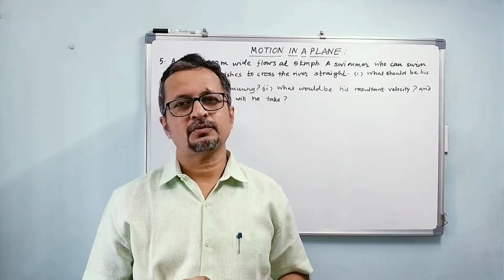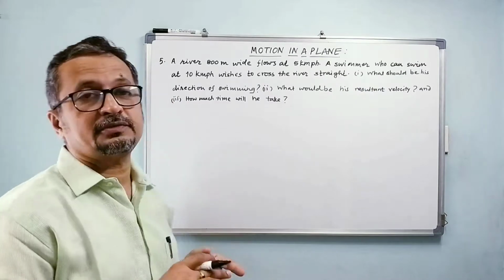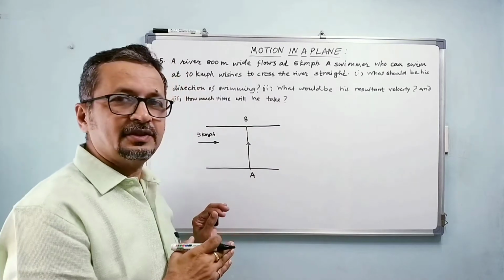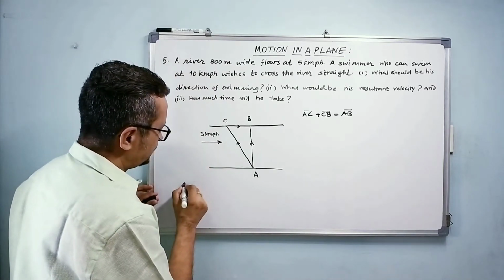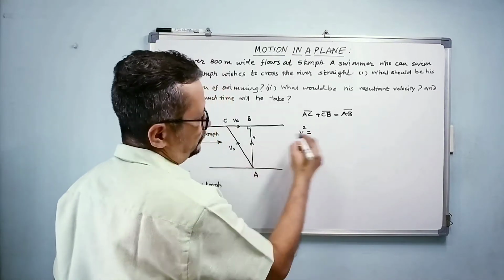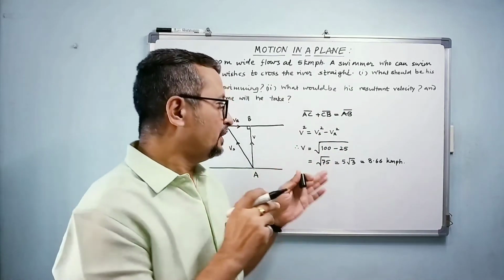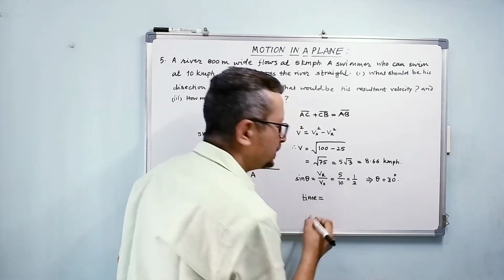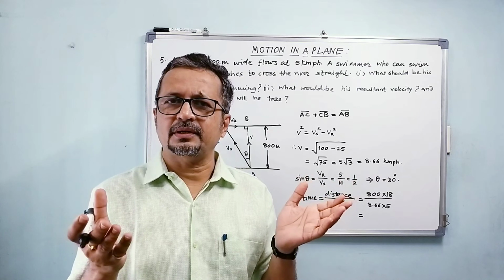Motion in Plane Num 5